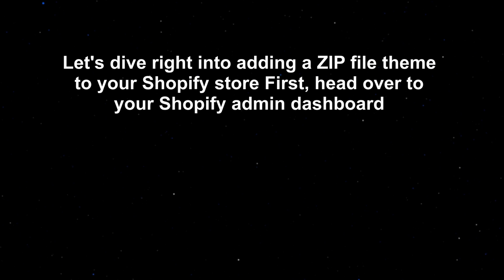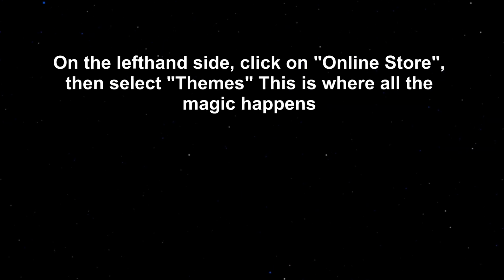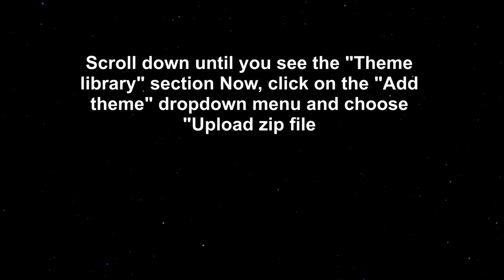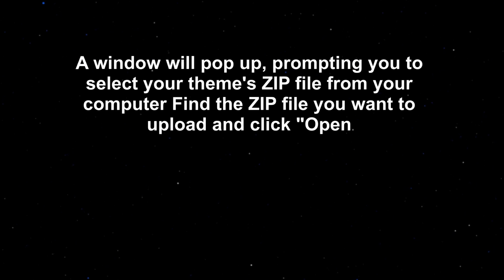How to Add Zip File Theme In Shopify - KevinHowTo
How to Add Zip File Theme In Shopify: Customize the look and feel of your online store by learning how to add a ZIP file theme in Shopify, uploading and installing custom or third-party themes to create a unique and visually appealing brand experience. Follow this guide to properly upload your theme file, preview the design, and activate it to transform your store's appearance and functionality.

00:00 Intro
00:05 Accessing Themes
00:12 Uploading Theme
00:27 Previewing Theme
00:33 Publishing Theme